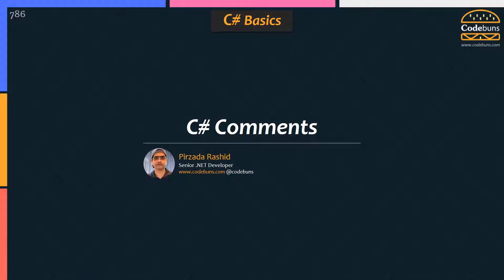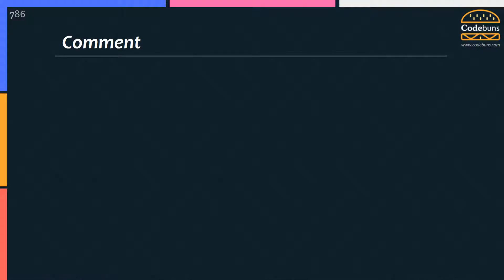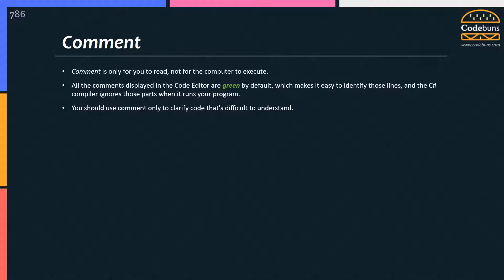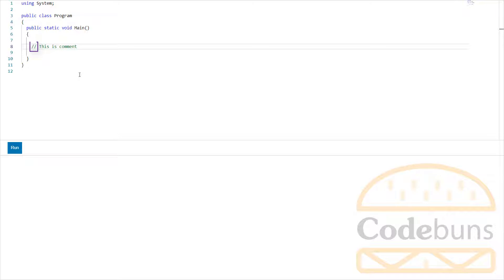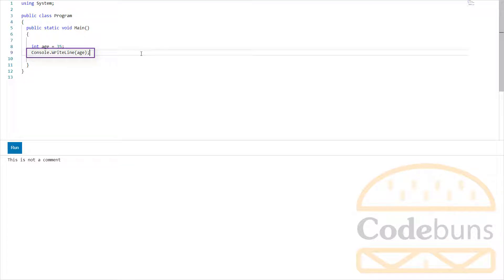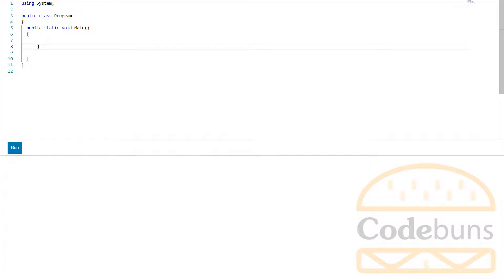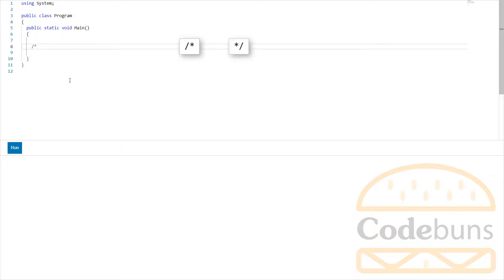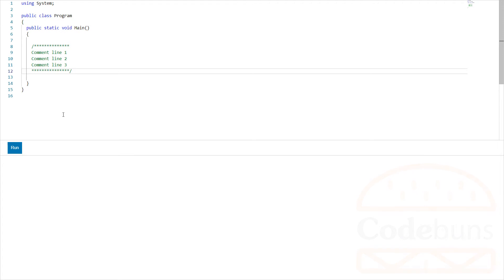MASTER C# Comments | Single Line, Multiline, End of Line Comments in C# | Coding for Beginners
MASTER C# Comments with this STEP-BY-STEP walkthrough covering many important topics with hands-on coding.

C# Comments (Coding for Beginners)
Welcome to our comprehensive "C# Comments Tutorial" designed especially for beginners! In this video, we dive deep into the world of commenting in C#. Whether you're just starting out or looking to refine your skills, this tutorial covers everything from the basics of C# single line comments to more advanced concepts like C# multiline and end of line comments.

Learn the art of writing clear and readable code in C# using comments. We'll explore various types of comments in C#, including C# delimited comments and how they can make your code more maintainable and understandable. For those who are new to programming, this video serves as an excellent resource to understand the significance of comments and how to use them effectively in your C# projects.

We'll demonstrate how to add comments in C# with practical examples, making it easier for you to follow along and apply the knowledge in your own coding journey. The video includes a detailed section on C# adding a comment, where we'll explain the "// in C#" symbol and its usage in single line comment in C#.

By the end of this tutorial, you'll have a solid understanding of how to incorporate comments demo in C#, ensuring your C# program comments enhance the readability and maintainability of your code. Perfect for beginners, this video is your gateway to mastering comments in C# and taking your coding skills to the next level.

Dive into the world of C Sharp with confidence!

📌 Timestamps:
🔸 [00:01:55] - Single-Line Comments in C#
🔸 [00:03:26] - End-Of-Line Comments in C#
🔸 [00:04:02] - Multi-Line Comments in C# (C# Delimited Comments)